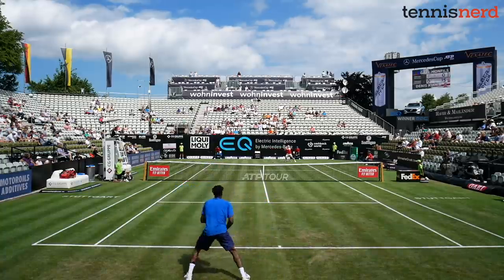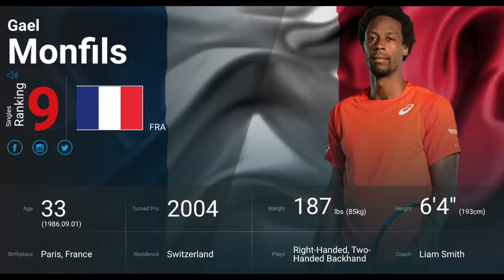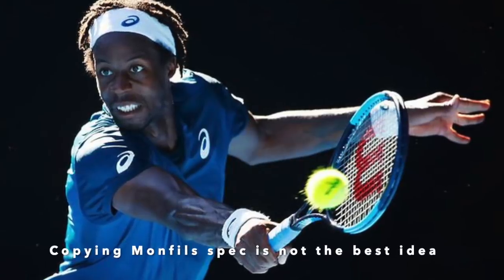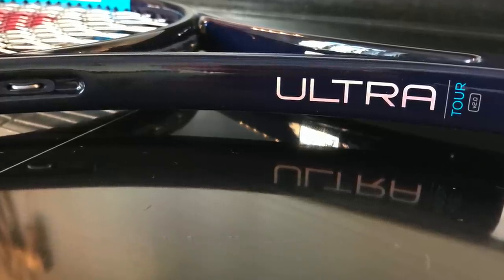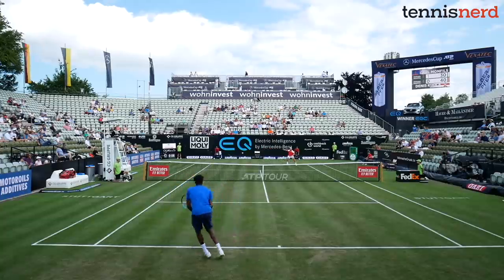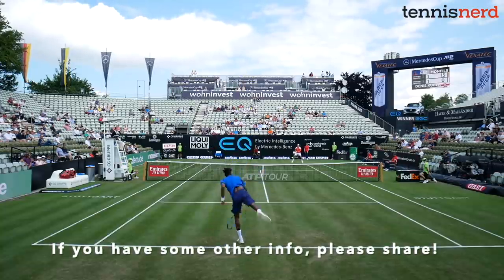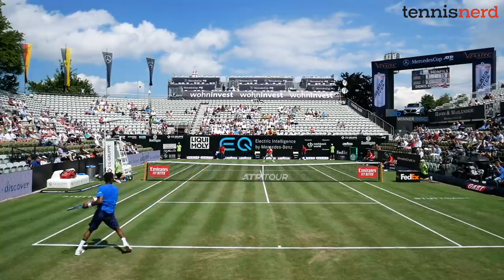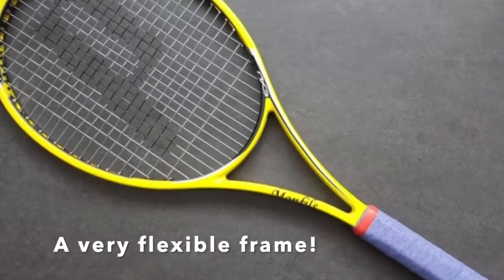Gael Monfils Racquet - What racquet does Monfils use?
What racquet does Gael Monfils use? Find out here. He strings it with Luxilon Alu Power 1.25 gauge. Written post